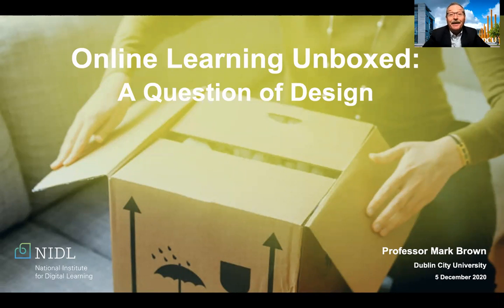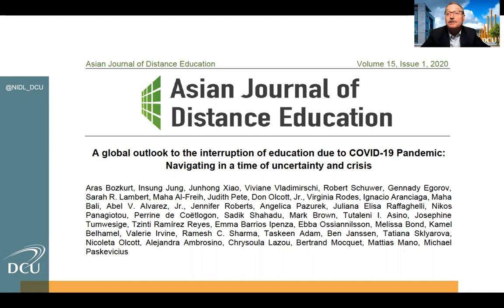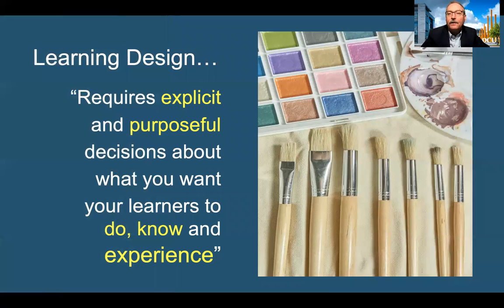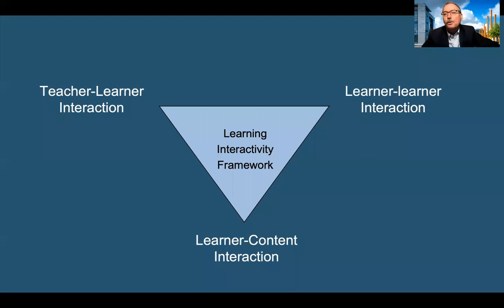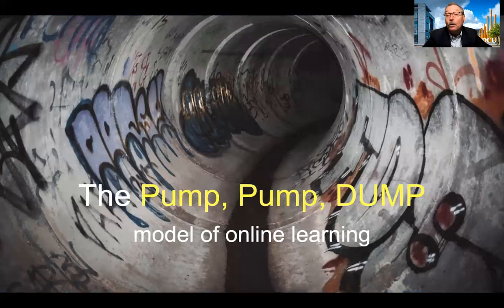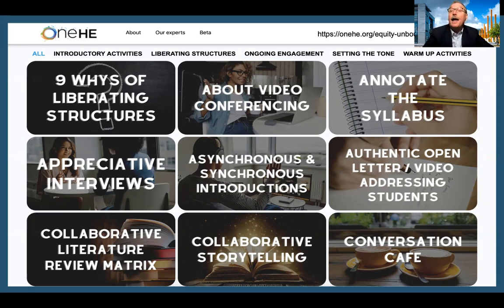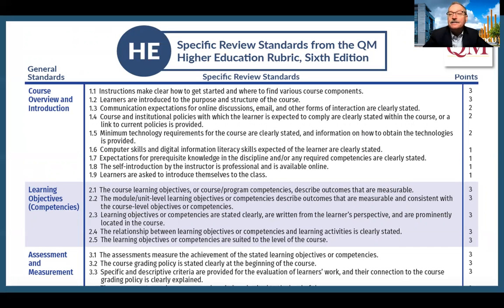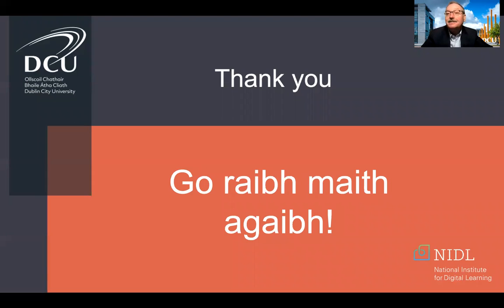Mark Brown - Online Learning Unboxed: A Question of Design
A talk for the Jakarta School Prosthetics Orthotics, 5th December 2020.